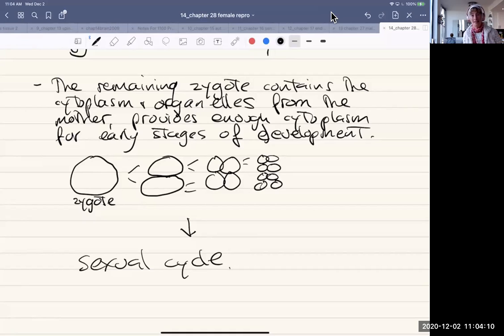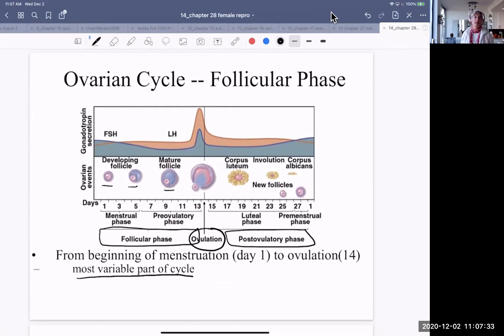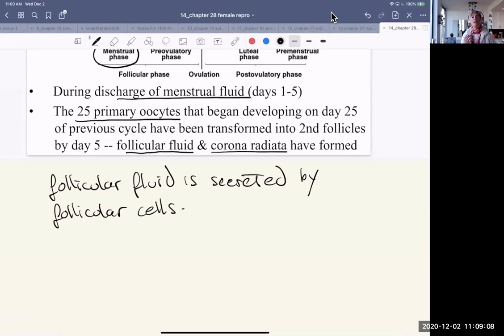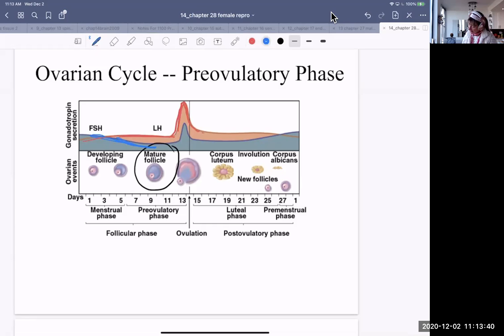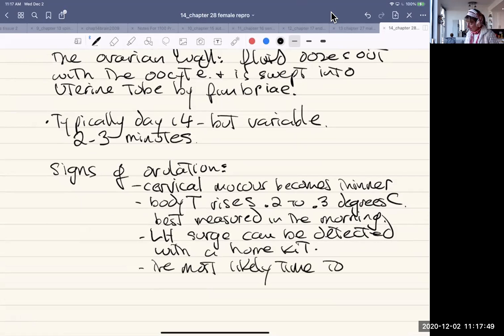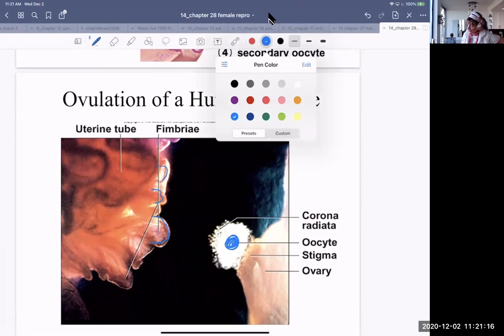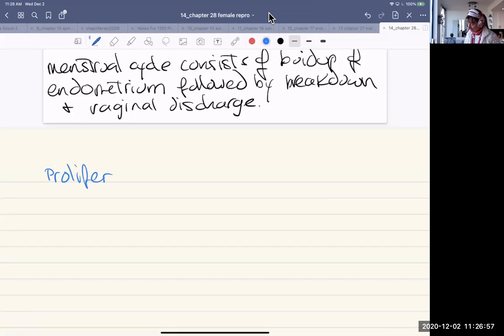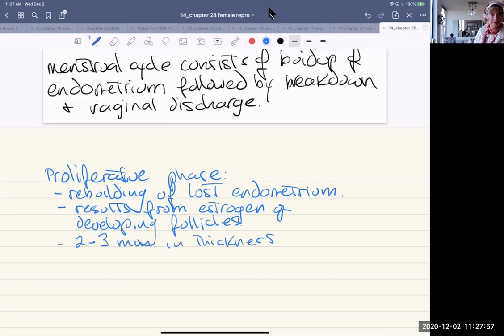1120 Ch28 female repro 4 sexual cycle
This VCC Biology 1120 video is Chapter 28 - female reproductive system - part 4 - sexual cycle